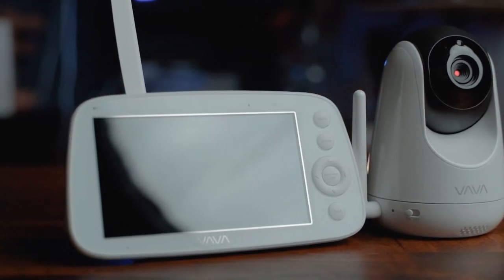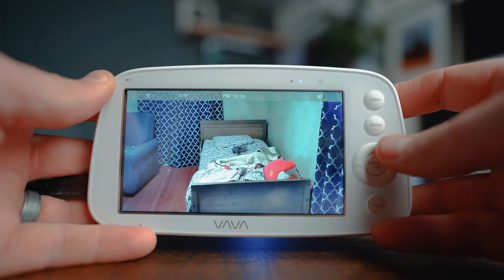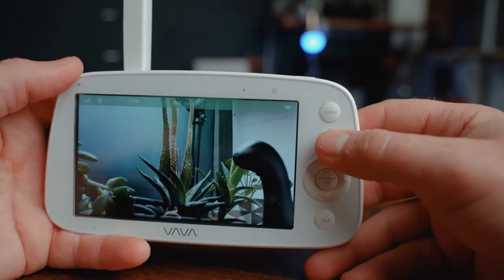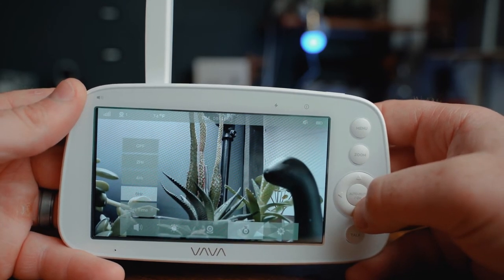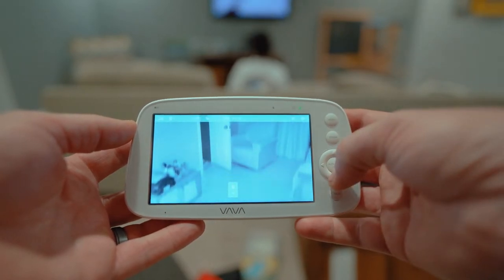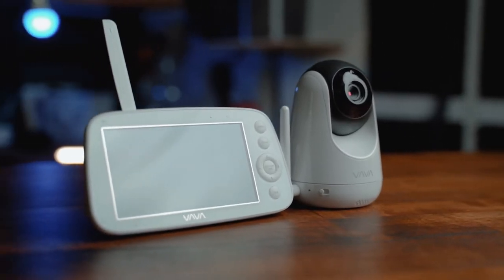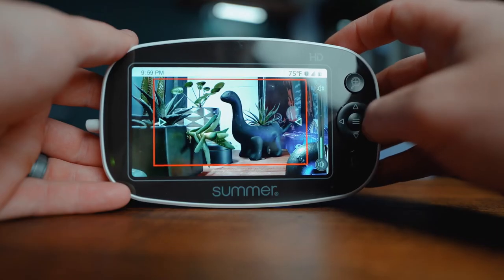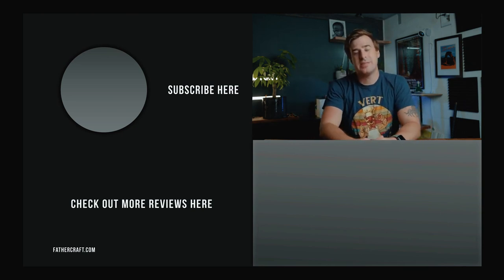Vava Split Screen Baby Monitor Reviews | THE Truth... 🤔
If you’re wondering what are the Vava Split Screen Baby Monitor Reviews is, then this video is for you!

👇 Vava Baby Monitor:

👇 Eufy Baby Monitor:

👇 Summer Infant Pixel Zoom HD:

👇 Infant Optics DXR-8 Pro:

👇 Nanit Pro:

Today, I am making a review of the Vava Split Screen Baby two moniters to see if the Vava multi Screen Baby Monitor camera really works and giving my honest opinion about these cameras

What do you think? Is this the best thing about the Vava with dual Screen Baby Monitors that you will buy in 2022?

The Fathercraft bag!